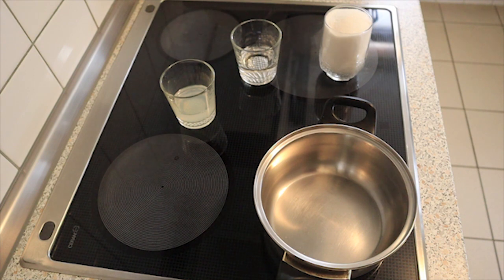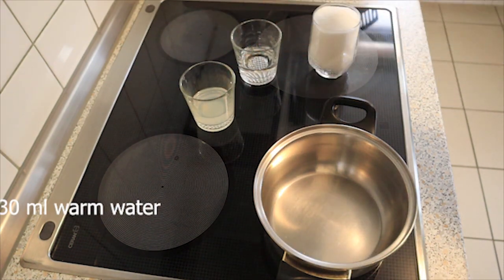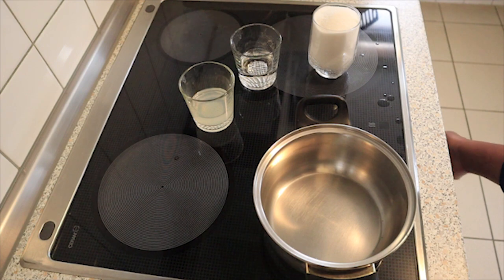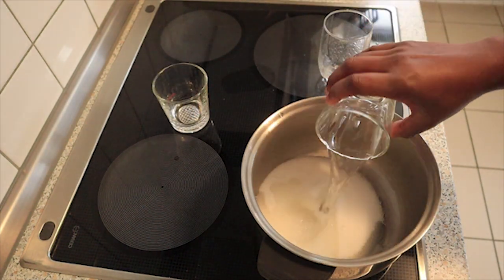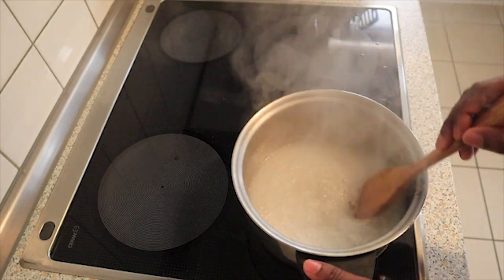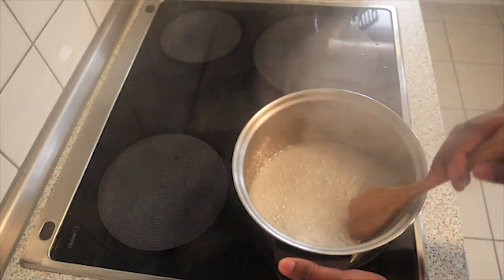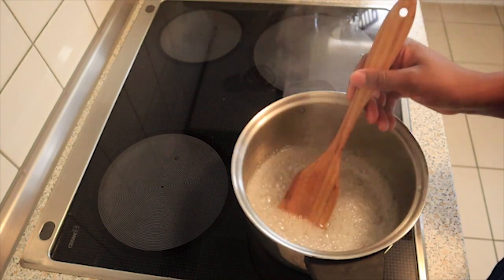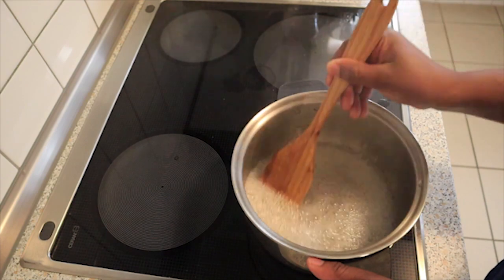DIY SUGAR WAX ❤️ RECIPE FOR BEGINNERS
Getting waxed at a salon can be expensive! You can make sugar wax with 3 simple ingredients and do your own waxing at home. All you need is granulated white sugar, lemon juice, and water. Sugar wax is also less painful than traditional hot wax, making it a great option for those with sensitive skin.

WARNING ⚠️ please use extreme caution when handling hot sugar. The syrup temperature can exceed up to 260 degrees and therefore must be left to cool.